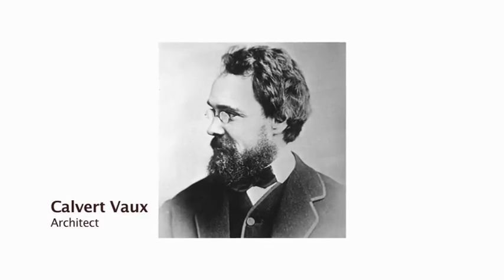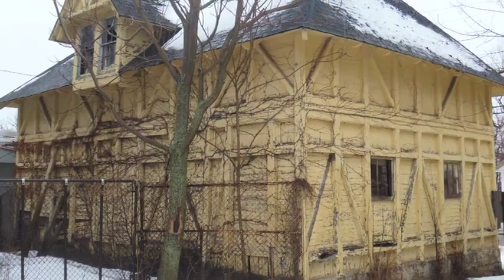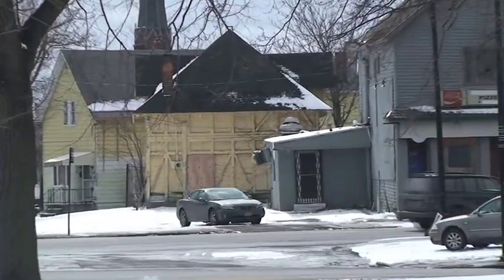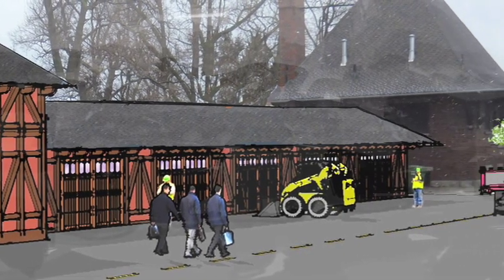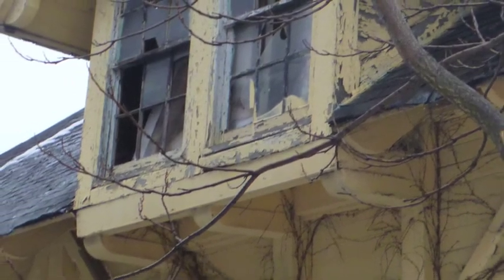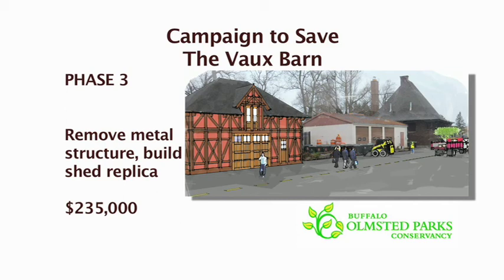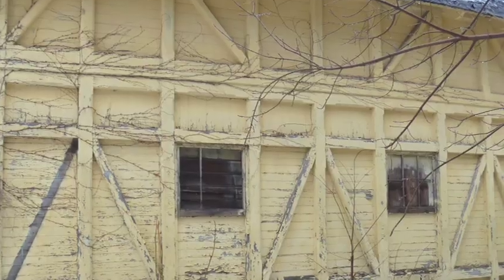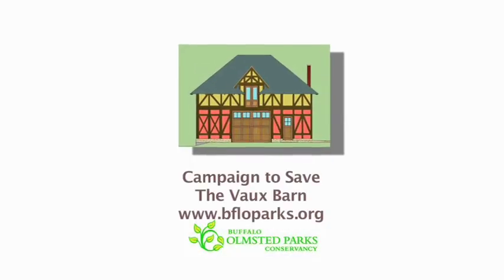Campaign to Save the Vaux Barn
The Buffalo Olmsted Parks Conservancy is conducting a campaign to raise funds to save and restore the Vaux Barn, the last remaining original building of the parks system. The Buffalo Olmsted Parks Conservancy, (BOPC), is a not-for-profit, independent, community organization that promotes, preserves, restores, enhances and ensures maintenance of Olmsted Parks and Parkways in the greater Buffalo area to guarantee Olmsted park experiences for current and future generations.